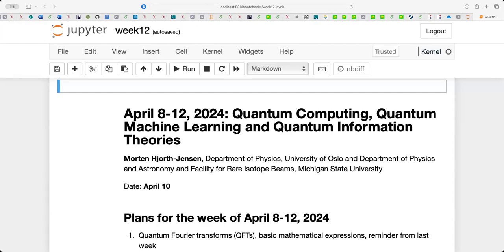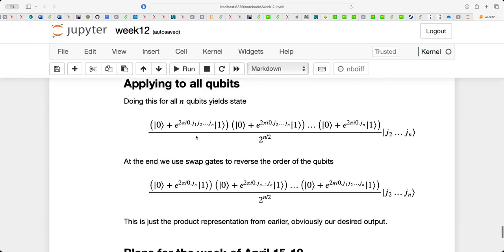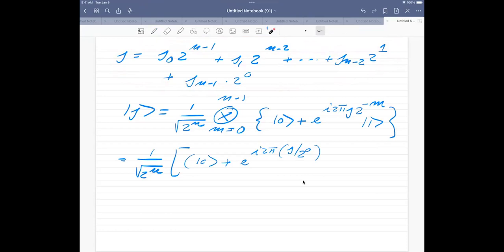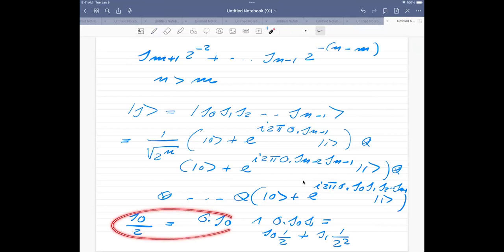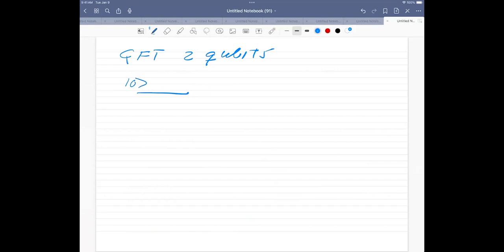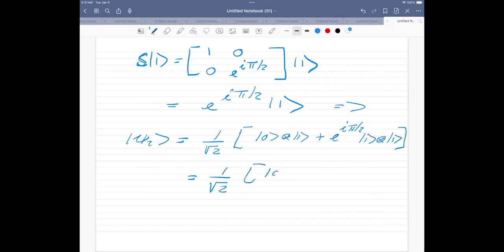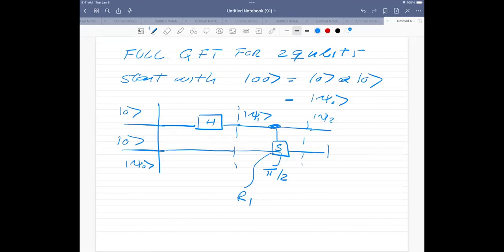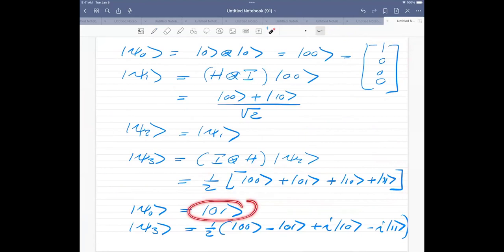Quantum Fourier Transforms and start discussions of Quantum Phase estimation algorithm, part 2